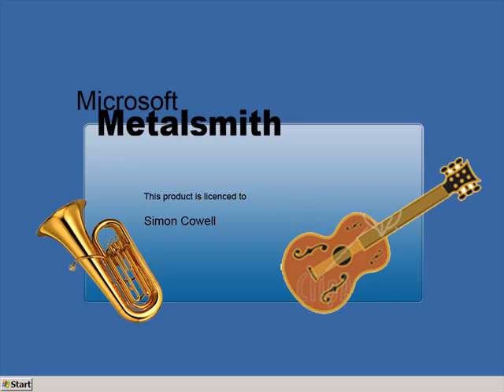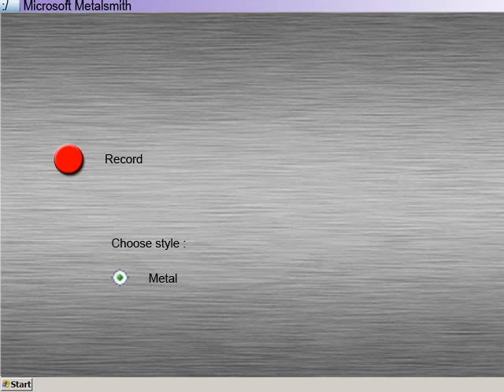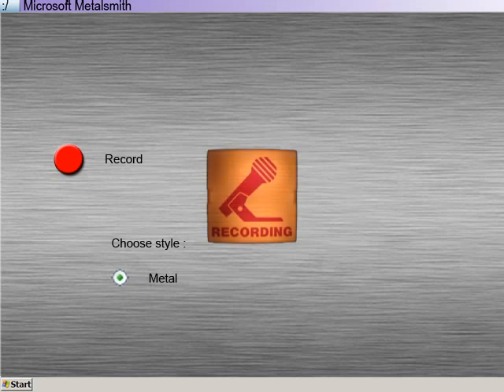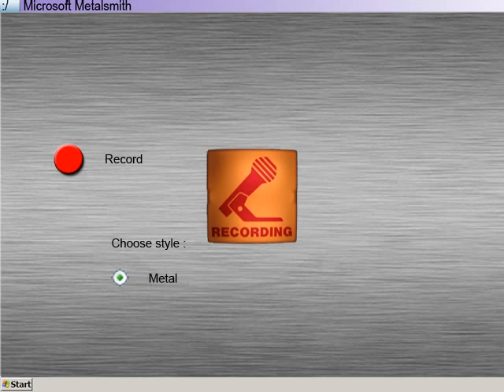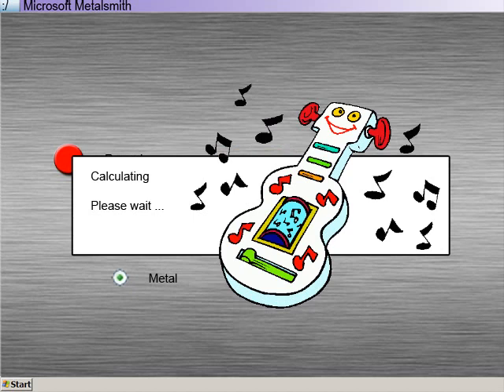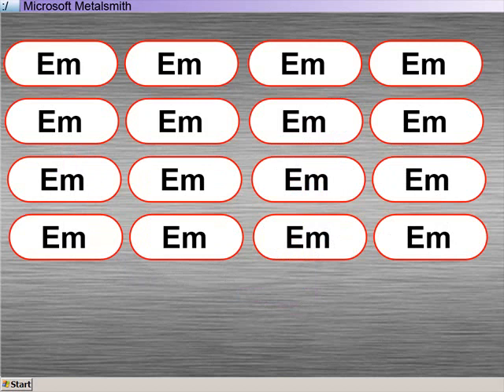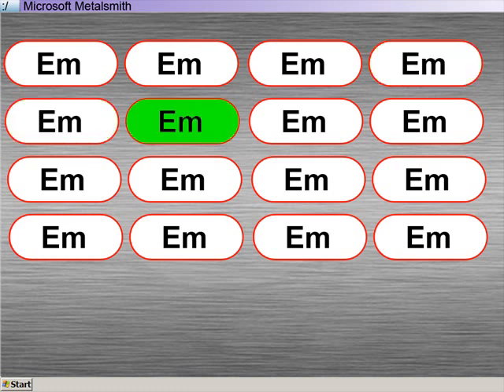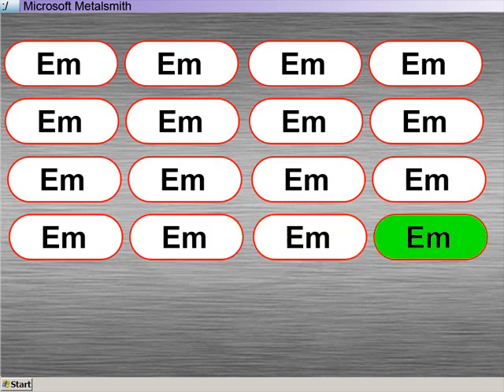Microsoft Metalsmith Demonstration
A Parody of Microsoft Songsmith